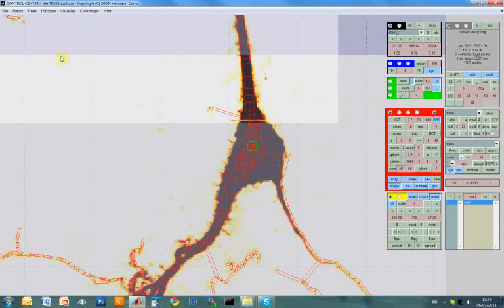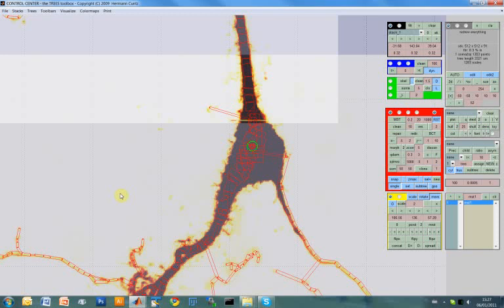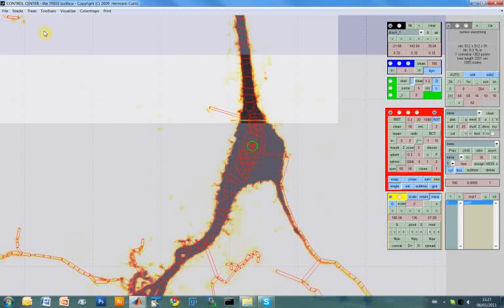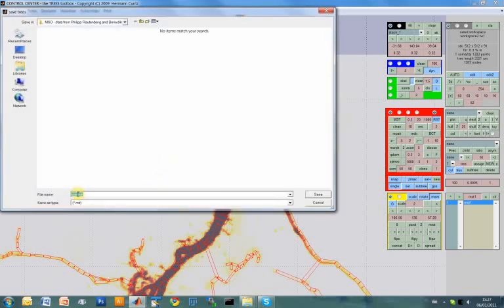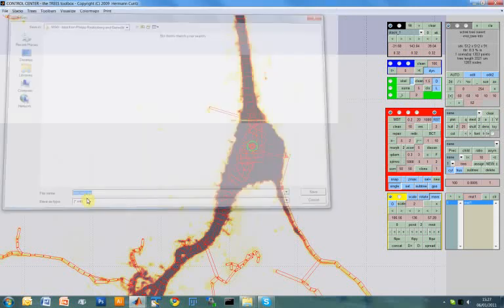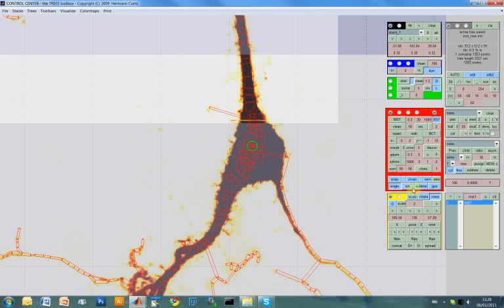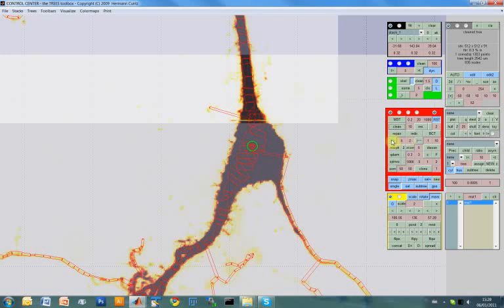the TREES toolbox - tutorial #4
global tree editing with the TREES toolbox user interface